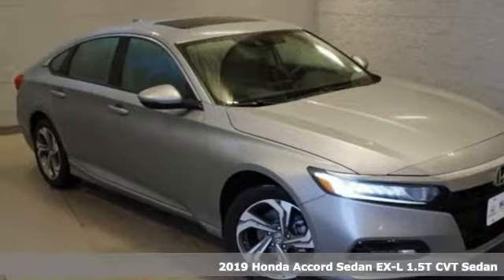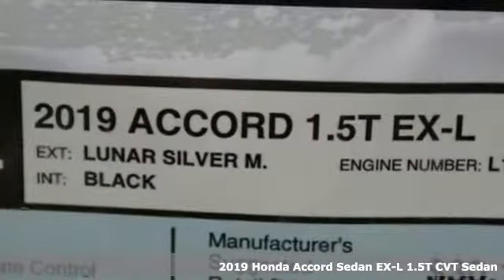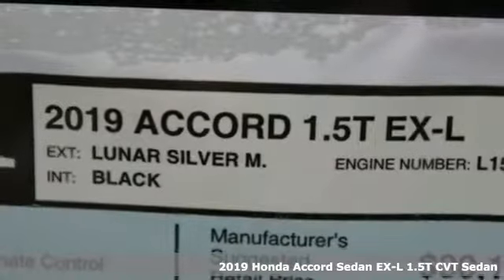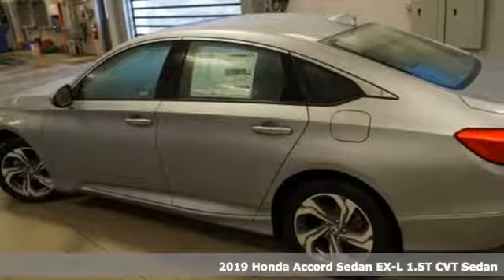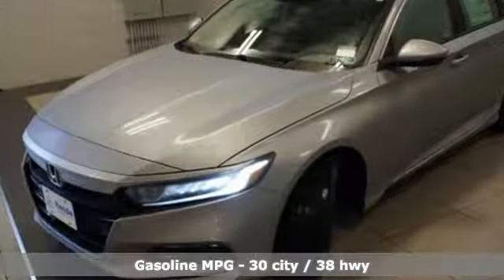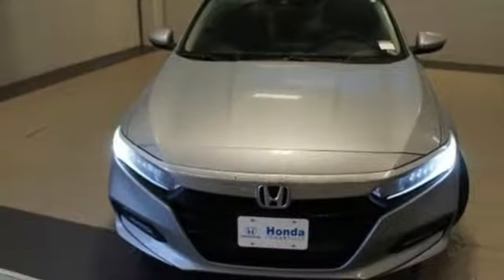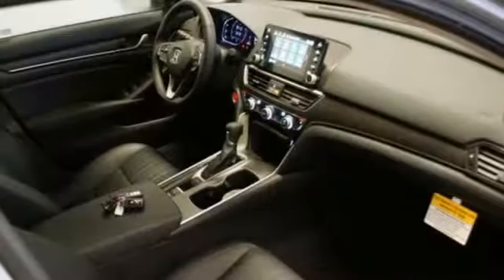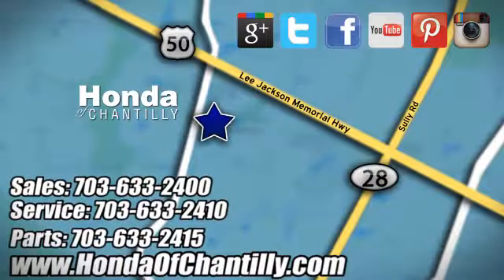New 2019 Honda Accord 1.5T Washington DC MD Chantilly, DC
Year: 2019
Make: Honda
Model: Accord 1.5T
Trim: EX-L
Engine: 1.5T I4 DOHC 16V Turbocharged VTEC
Transmission: CVT
Color: Silver
Interior: Black
Stock #: HCKA049836
VIN: 1HGCV1F52KA049836
Lunar Silver Metallic 2019 Honda Accord 1.5T EX-L FWD CVT 1.5T I4 DOHC 16V Turbocharged VTEC ABS brakes, Active Cruise Control, Electronic Stability Control, Front dual zone A/C, Heated door mirrors, Heated Front Bucket Seats, Heated front seats, Illuminated entry, Low tire pressure warning, Power moonroof, Remote keyless entry, Traction control.brbrRecent Arrival! 30/38 City/Highway MPGbrbrbrAll prices exclude taxes, title, license, and dealer processing fee of $799.00. Published price subject to change without notice to correct errors or omissions or in the event of inventory fluctuations. All features not on all vehicles. Vehicles shown are for illustration purposes only. MPG is based on 2017 EPA mileage ratings. Use for comparison purposes only. Your actual mileage will vary, depending on how you drive and maintain your vehicle, driving conditions, battery pack age/condition (hybrid only), and other factors.

Address:
4175 Stonecroft Boulevard